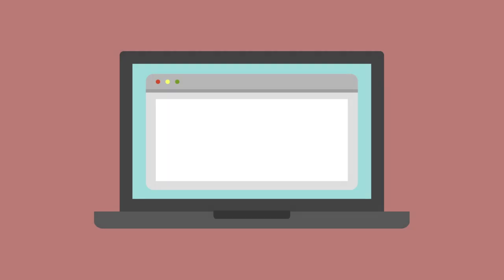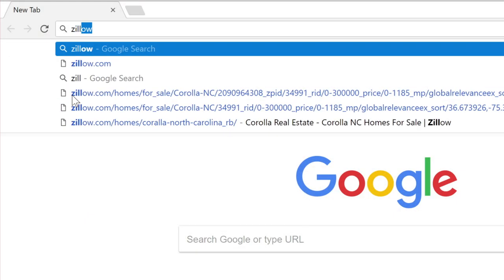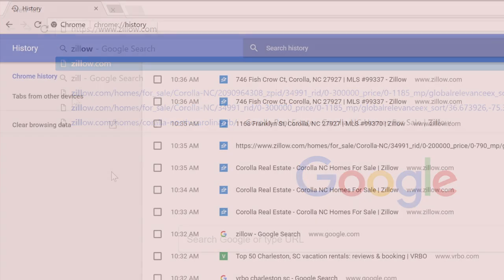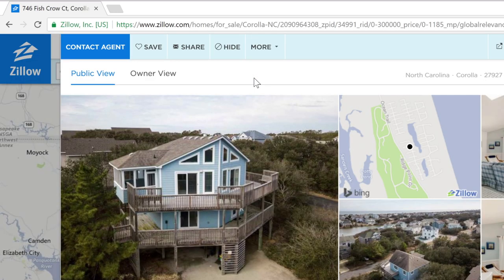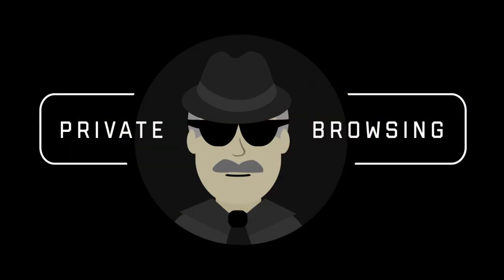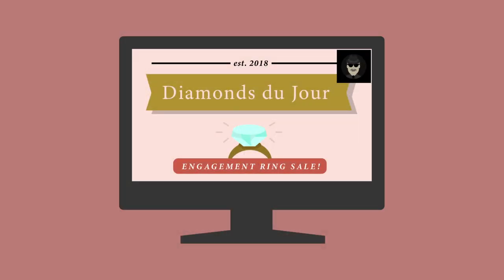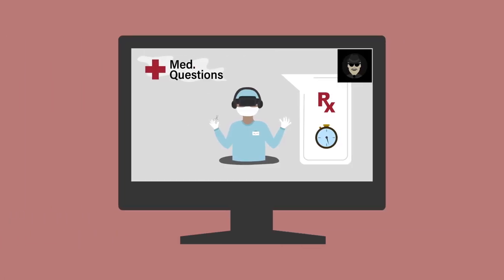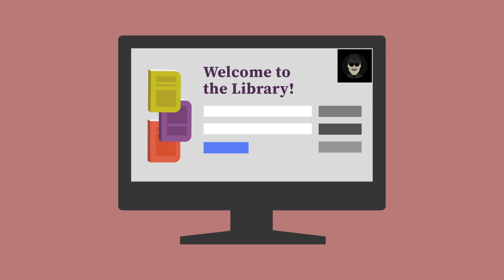Understanding Private Browsing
In this video, you’ll learn tips for browsing the web privately. to learn even more.